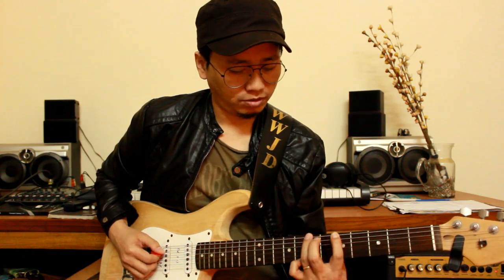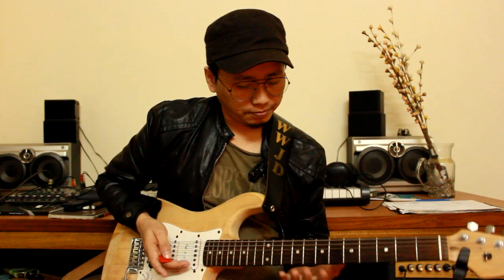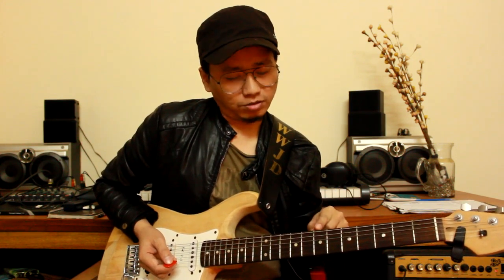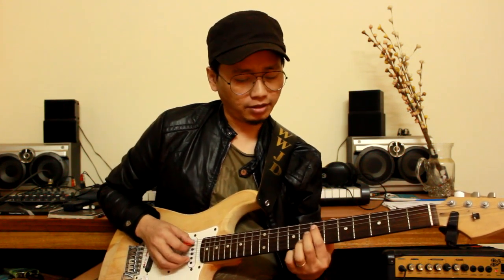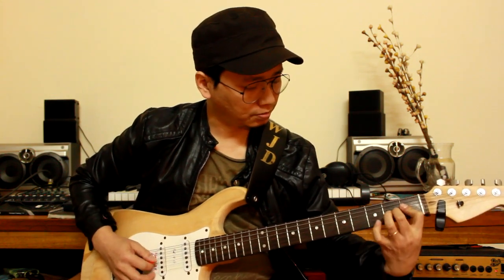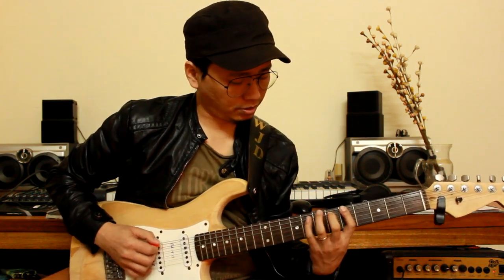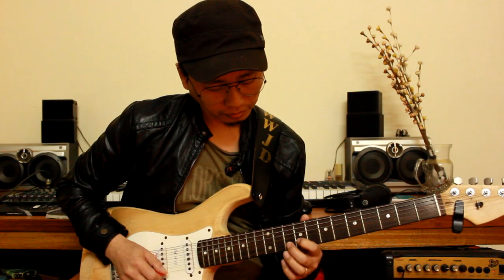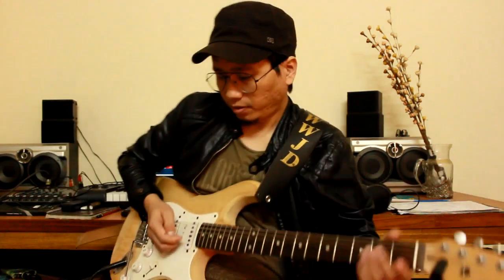Gypsy or Hungarian minor scale [26 of 40 Foundations Guitar Lesson] republish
Foundations Guitar Lesson 26 of 40 (Gypsy minor scale)
A gypsy minor scale is an exotic scale also known as the Hungarian minor scale. It has a very interesting tonic arrangement. It is very common in Flamenco and in Indian classical Carnatic music.

You are accessing one of the lessons from our complete comprehensive 40 Foundations Guitar Lesson course! And see yourself improved and equipped in a short while as a guitar player only if you at all cover every lesson taught here. Don’t miss out on this chance. If you have to learn from a music teacher, you’ll have to spend at least Rs.500 – 2000 or $10 – 40 per class. So you guess how much we are offering you out here. I’m doing this, especially for those of you who have requested me for video lessons and for those who have wanted to learn a guitar for a long time and somehow couldn’t make it because of many reasons like time factors, financial problems, distance, and so on. If you hear me right then this is for you. Get yourself registered and get access to all the lessons offered here.

The good news is, that the fee is just Rs.4000 now if you are a resident of India for an unlimited period. Please go to the ‘Pay’ menu to make a payment for the complete '40 Foundations Guitar Lesson' course. And if you are from outside India then you may straight away to get access to the entire 40 lessons.

See you all there soon!